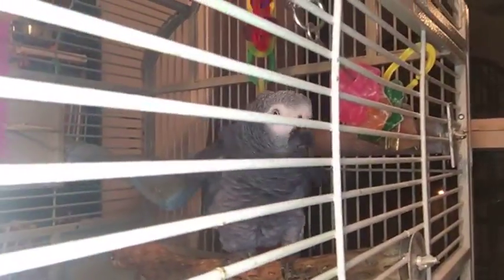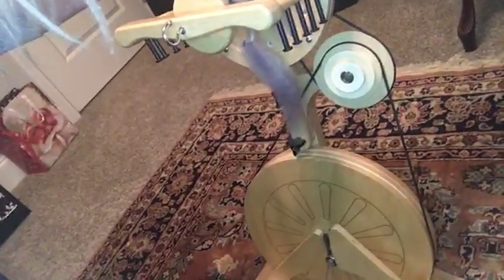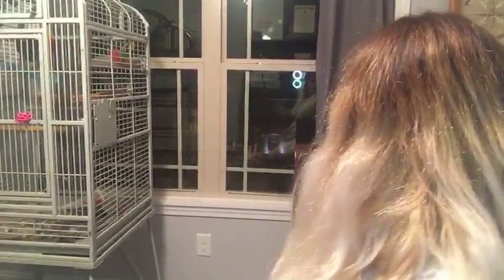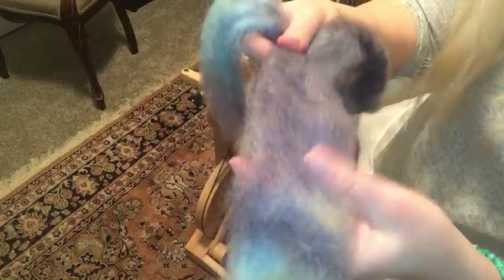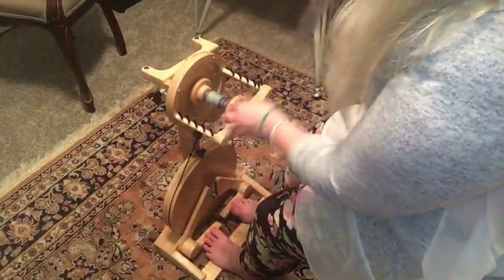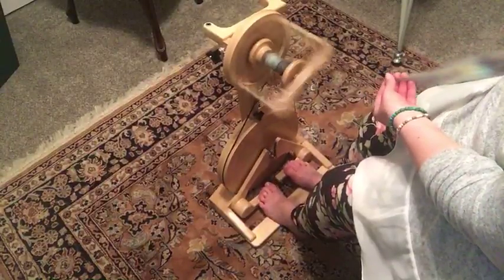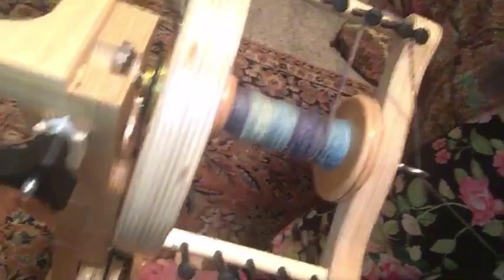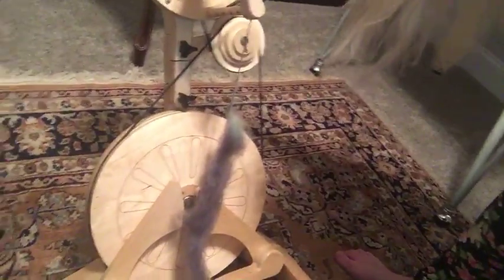Gin and spin 5 bfl wool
tonight we'll look at my new spinolution accelorator ( wood not golden, they switched back) and spin some BFL wool and drink some gin.